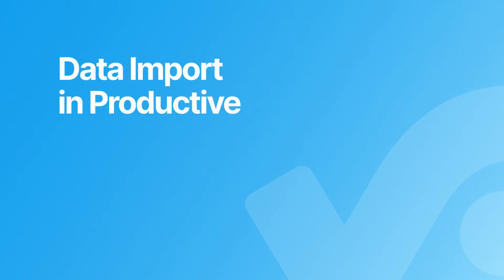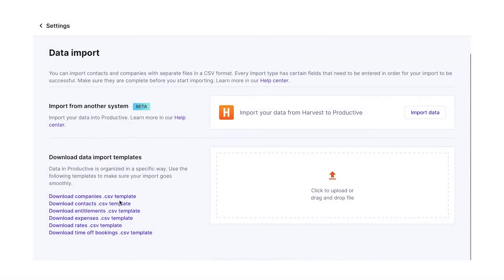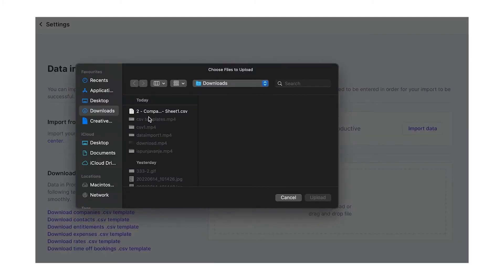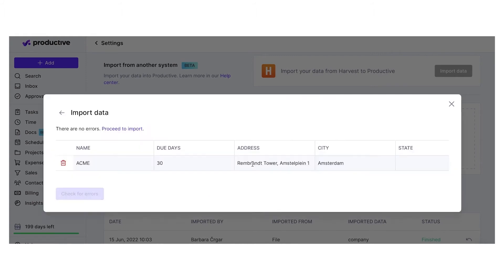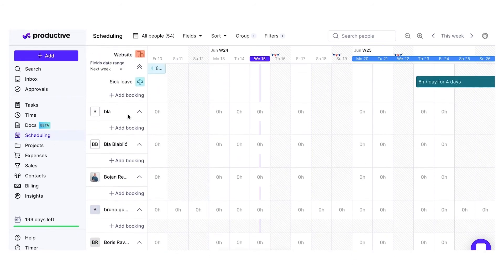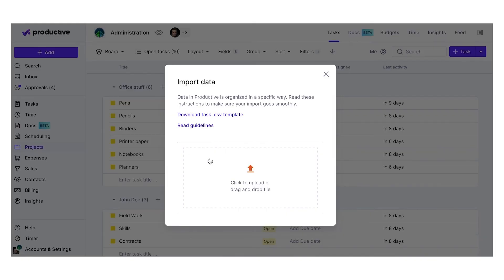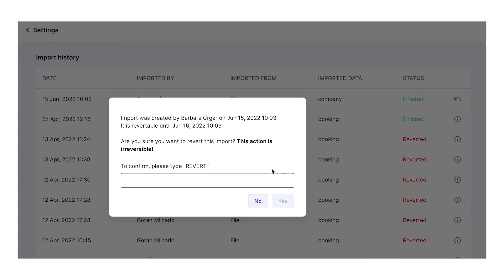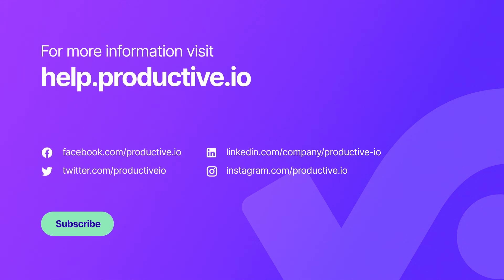Data Import in Productive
Import companies, contacts, entitlements, expenses, rates and time off bookings.